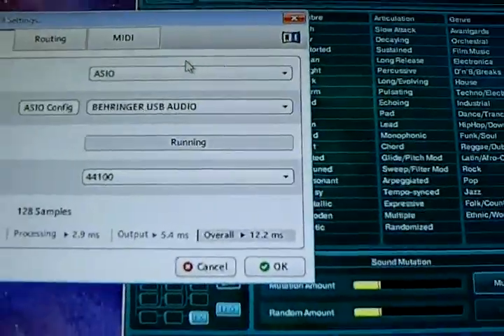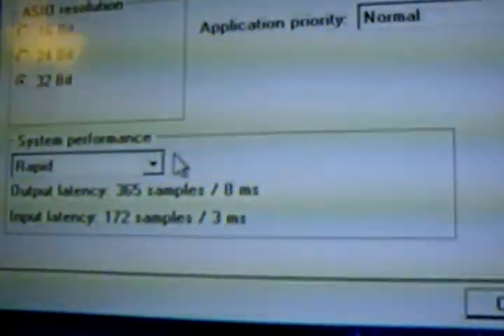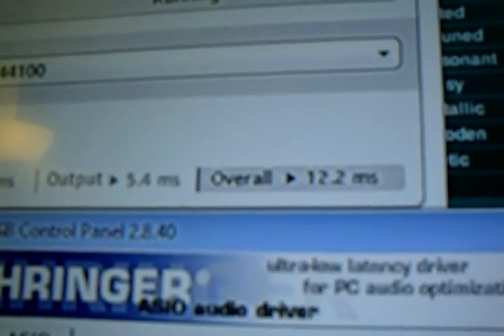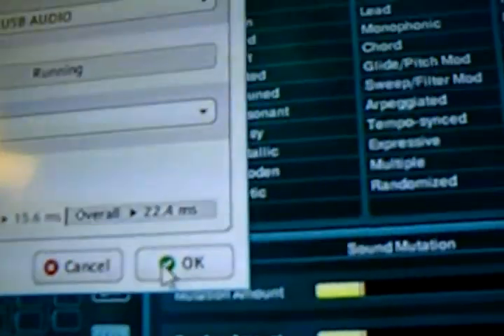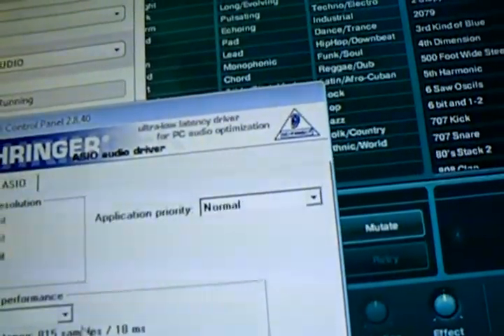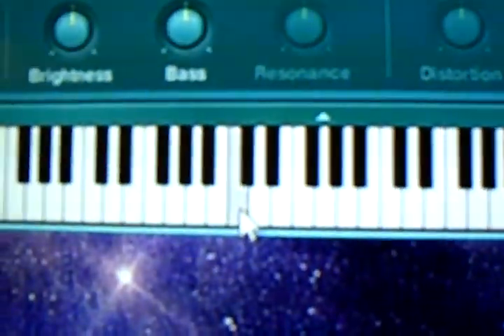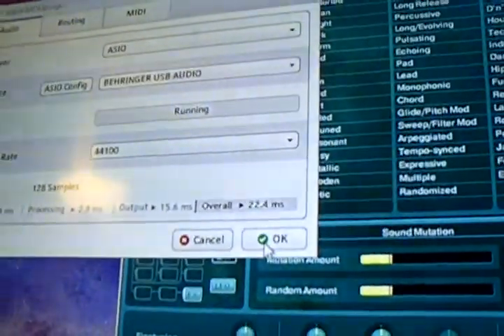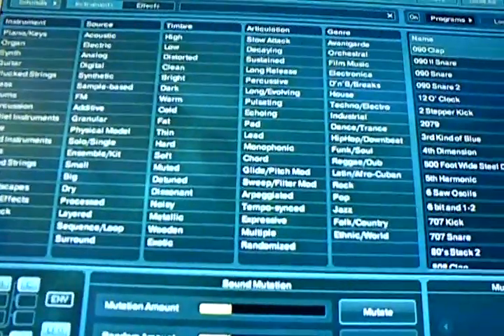Absynth 5 and MIDI issues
System does not like anything other then fast :(